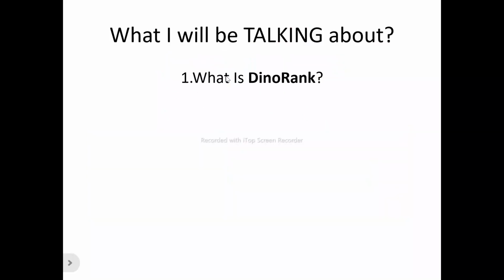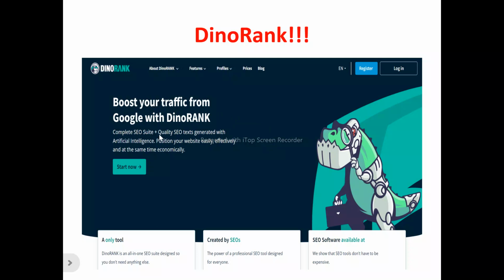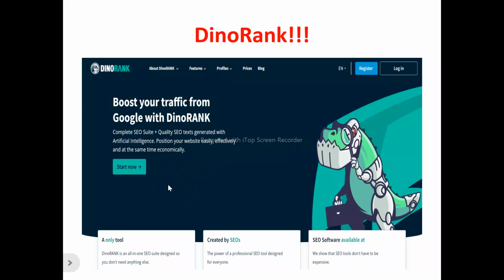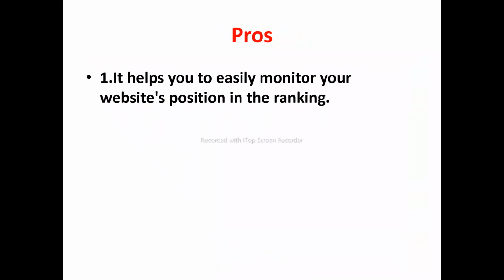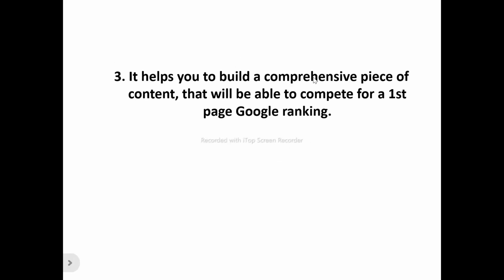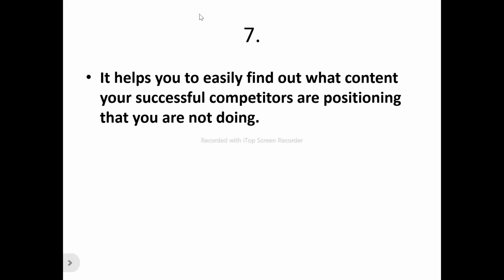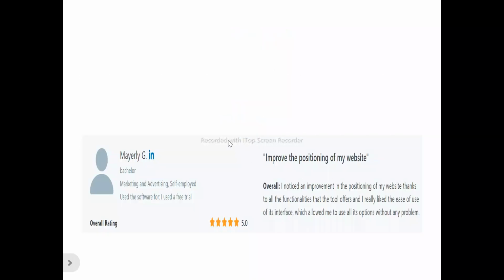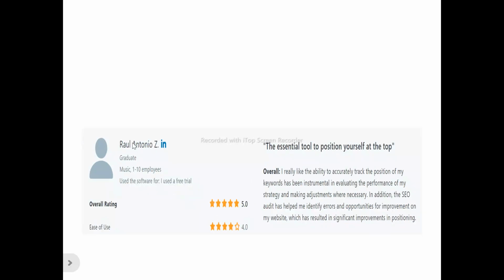Dinorank Review-Does This SEO Tool Really Deliver Great VALUE Or Just A MESS?See(Do not Use Yet)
You can get started with "Dinorank" Now at a price you will never find elsewhere,Click On this link now to get started==

In this dinorank review, this video will answer some frequently asked question such as

1.dinorank reviews,
2.is dinorank a scam?
3.Is  dinorank real?
4 is  dinorank good?
5. Is  dinorank bad?
6. Pros of  dinorank
7.cons of  dinorank
8.Does  dinorank really work?
9.How does  dinorank work  ?
10.is  dinorank okay ?
11.should I buy  dinorank?,
12.Do you recommend dinorank ?
13.dinorank price?
14.dinorank pricing?
15.dinorank  cost?
16.dinorank  honest reviews,
17.dinorank honest opinion,
18.dinorank reviews trustpilot,
19.dinorank reviews 2023,
20.dinorank  review,